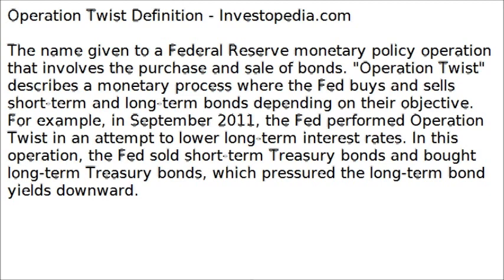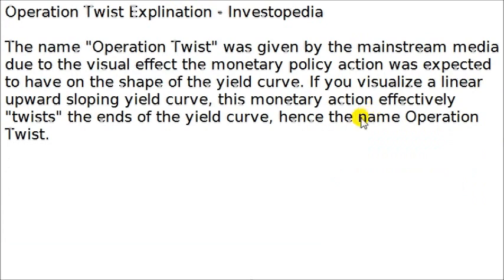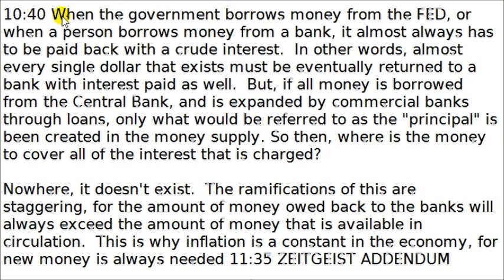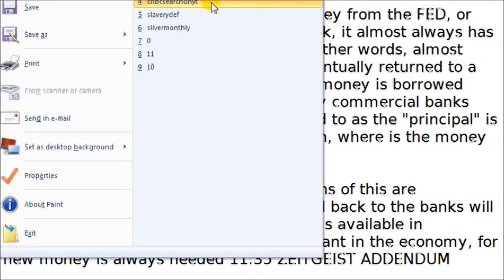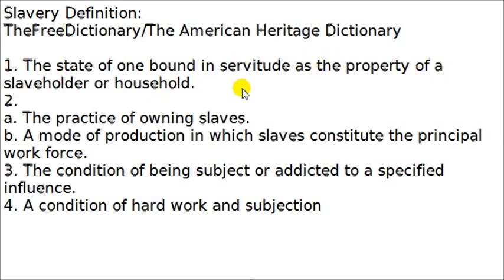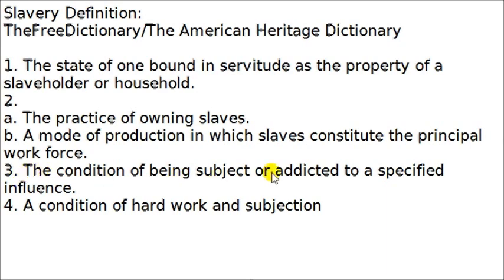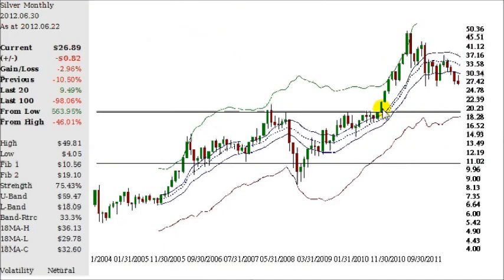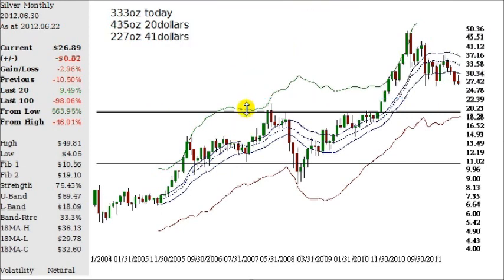CNBC Video; Slavery/Currency; Silver Buy now or later?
For the CNBC video, i recommend searching for it.  I searched CNBC by "Date Added" by clicking on Filter - Relevance - Date Added.  You can also search "CNBC central bank slave" and you should get it on page one.